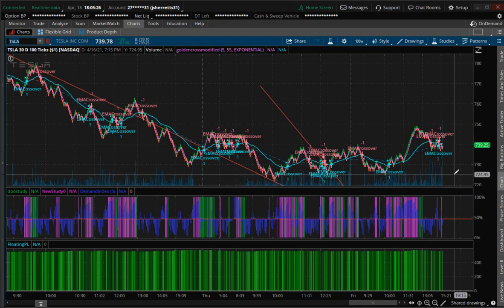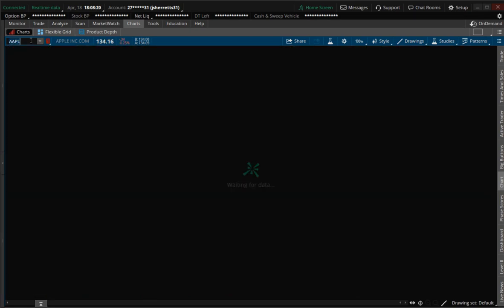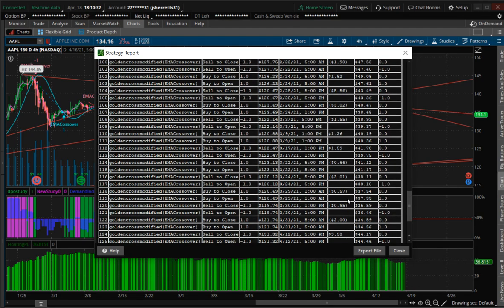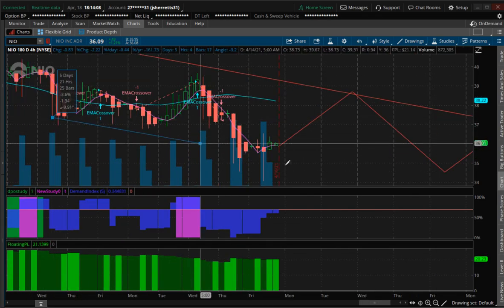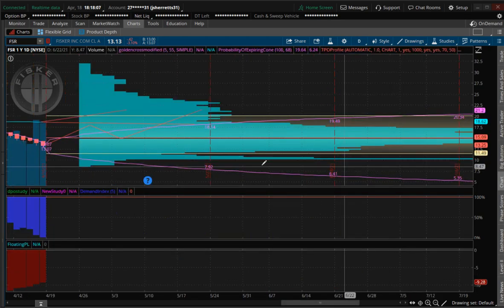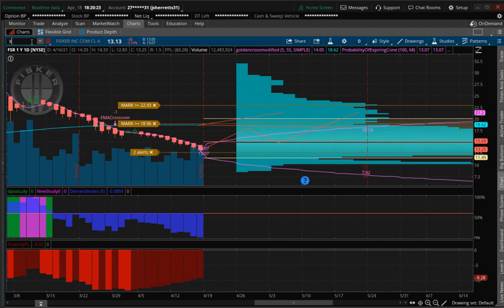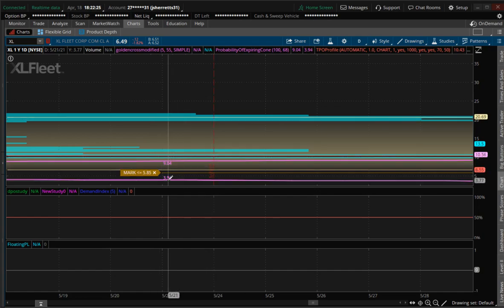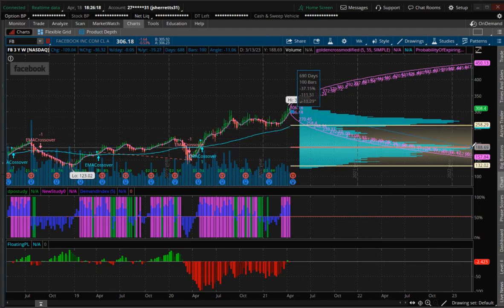NIO,FSR,XL FLEET EMA CROSSOVER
LETS USE AN EMA CROSS OVER TO CHECK THE MARKETS MOVEMENTS.